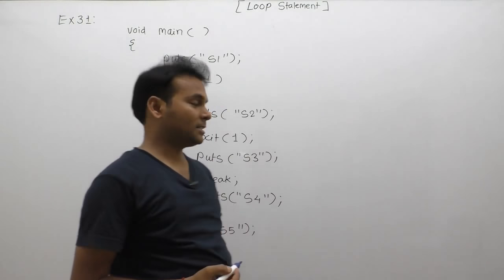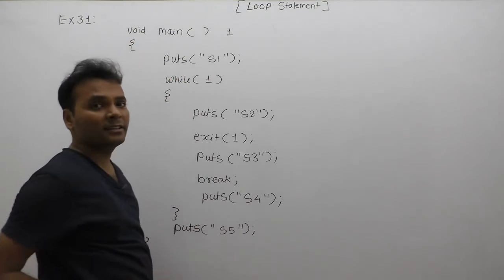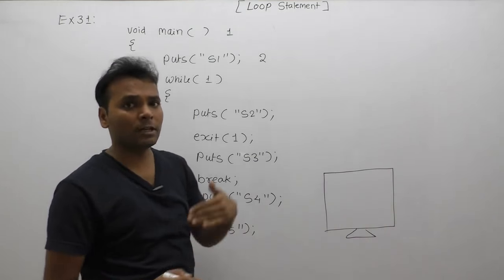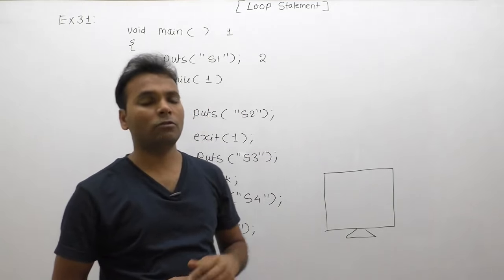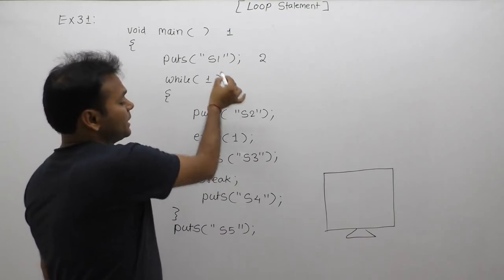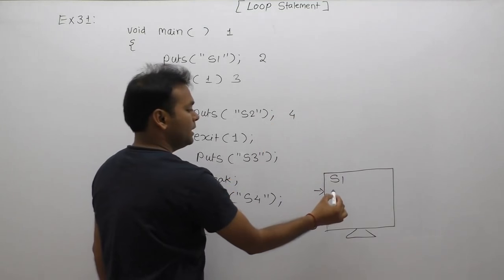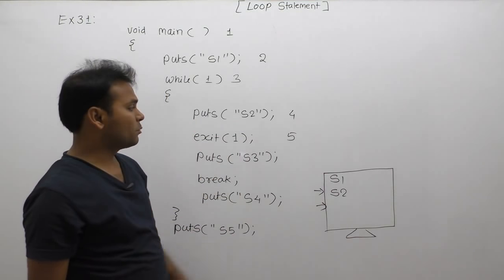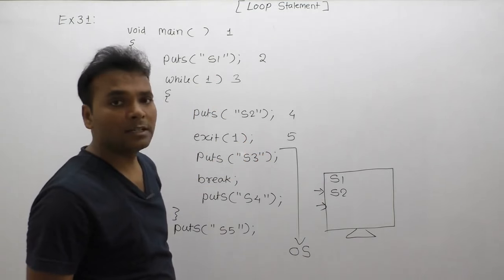examples of loops| examples of loops in c programming| examples of for loop |Part472